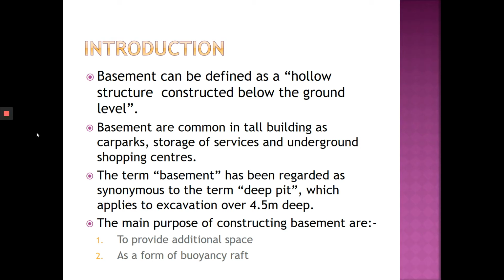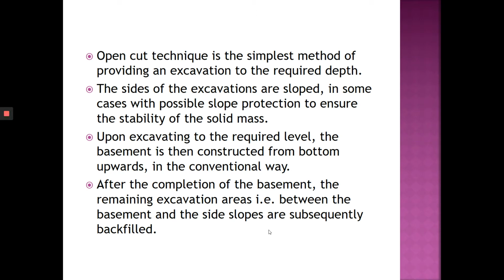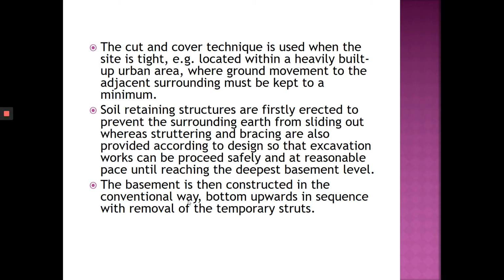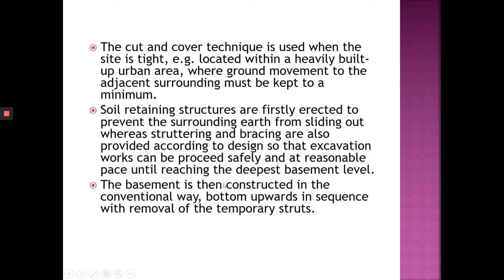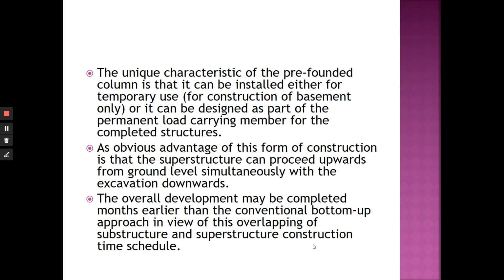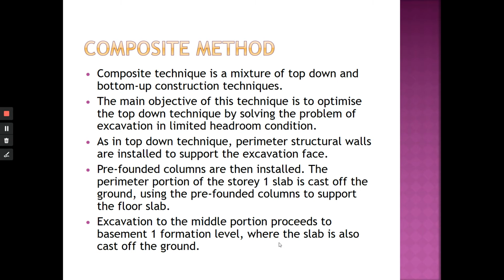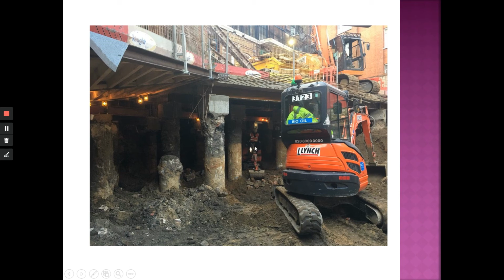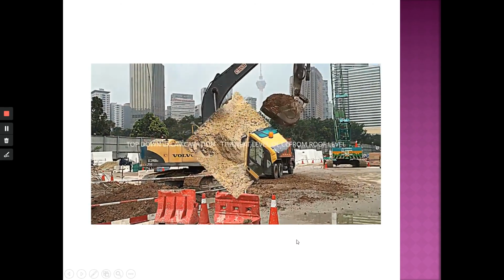Basement (Part 1): Excavation